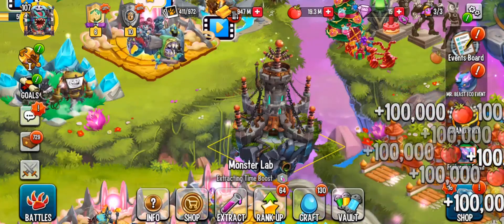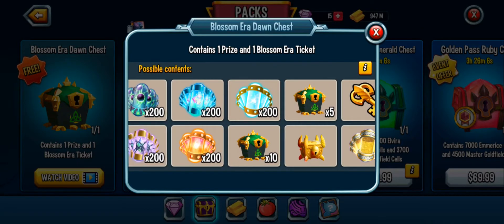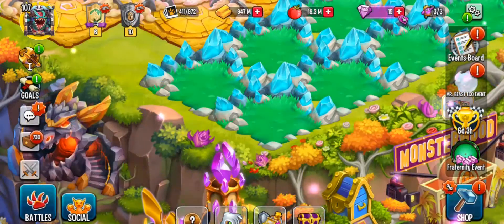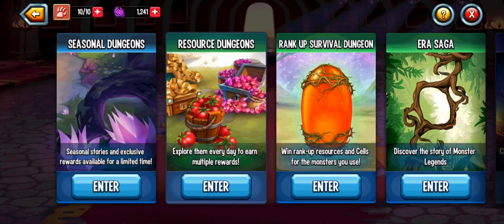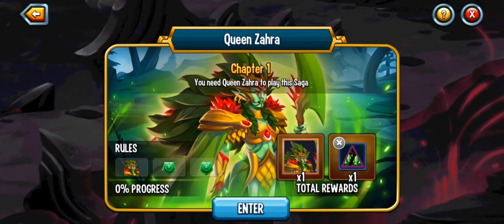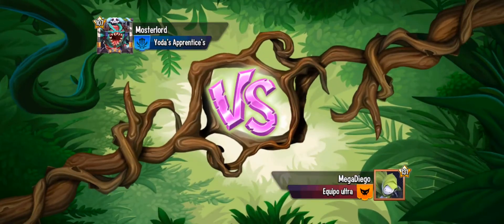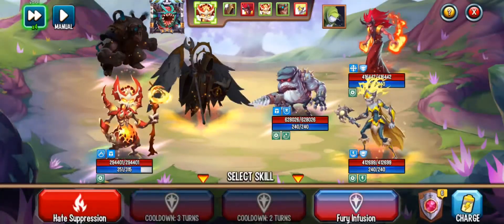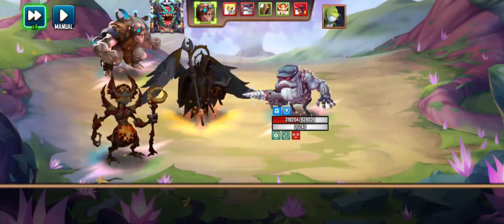Monster Legends Blossom Era - Everything you need to know